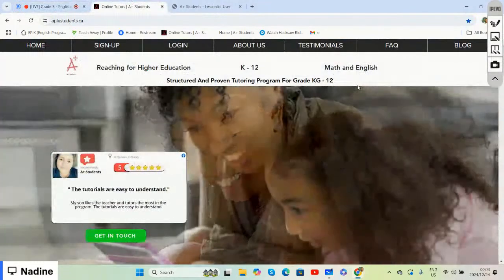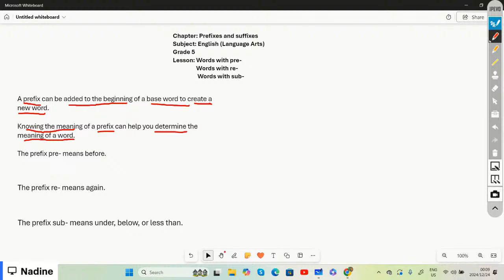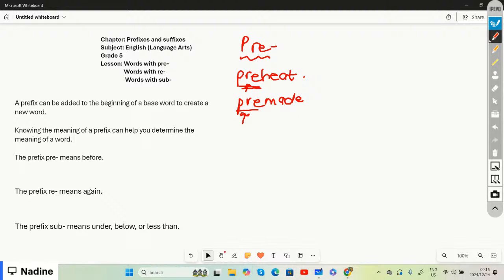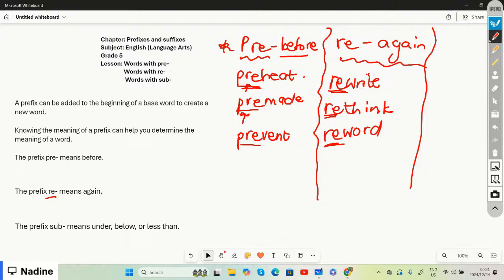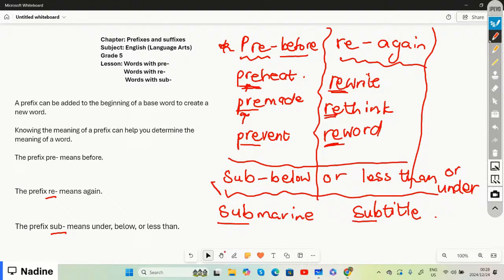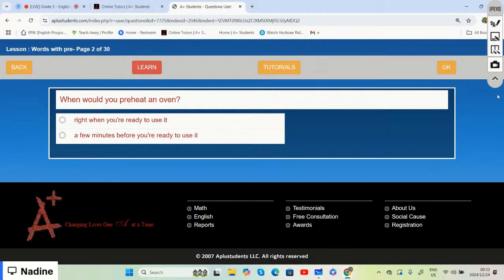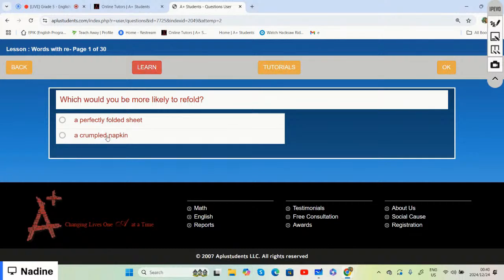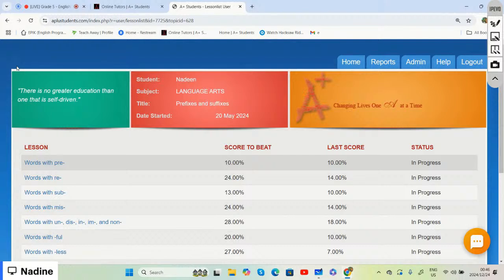Grade 5 - English: Prefixes and suffixes